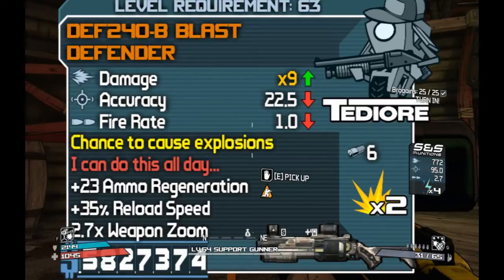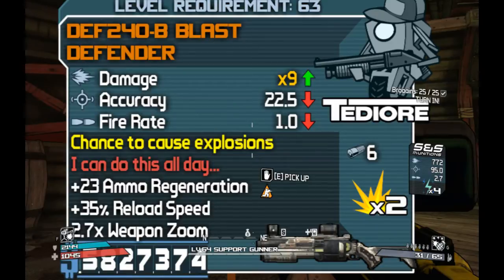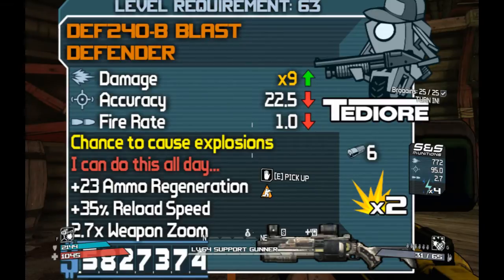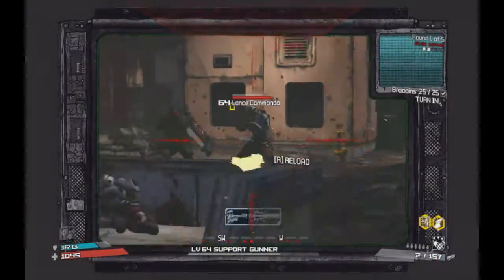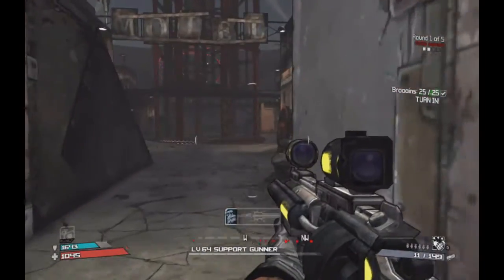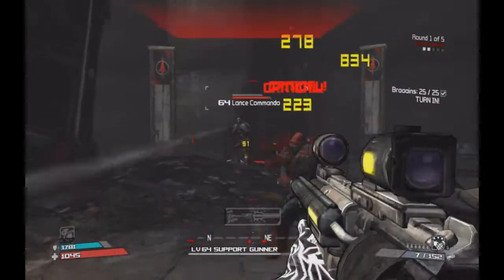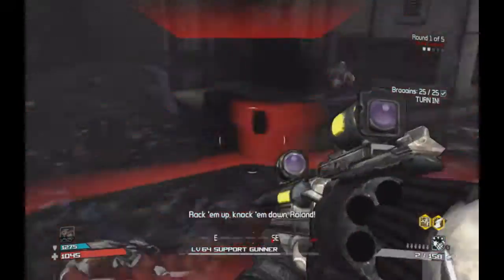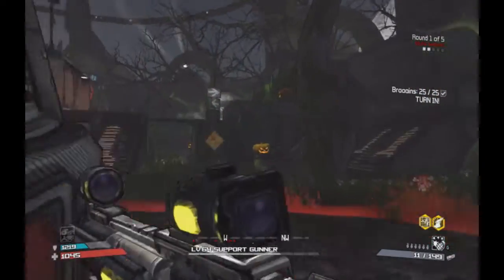Borderlands: *Defender* Legendary Weapon Guide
In this series, i'm going to describe and talk about all the Legendary weapons in Borderlands 1.